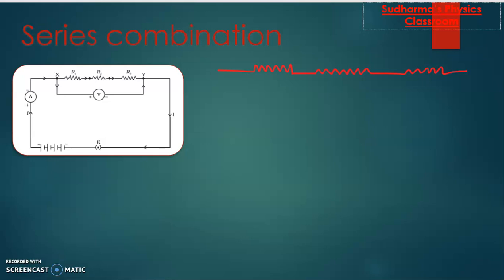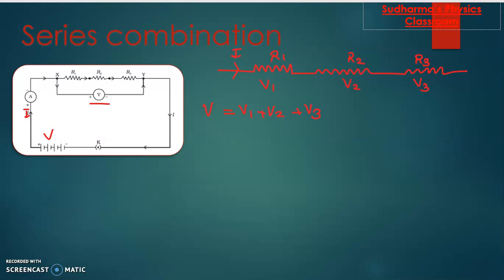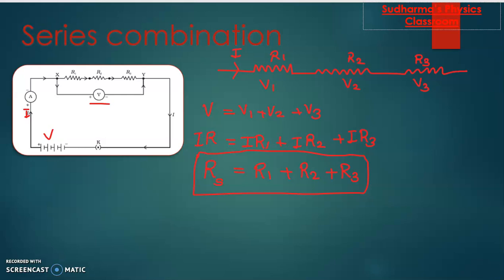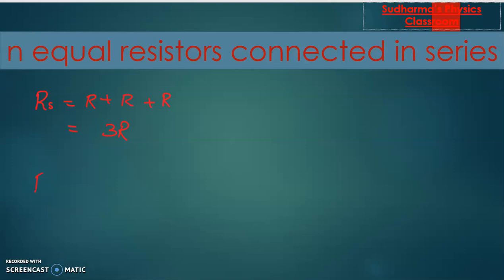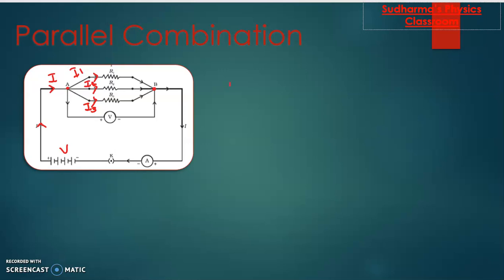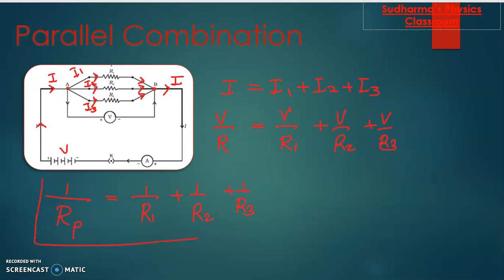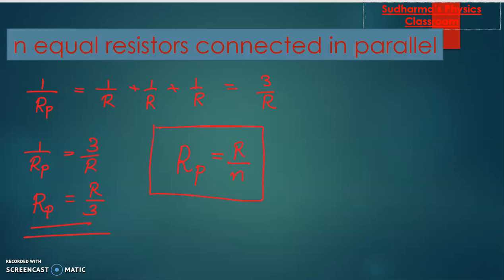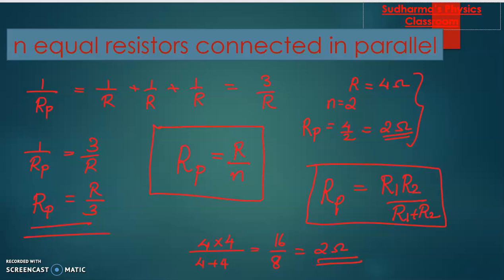Class 10 Physics Electricity Chapter 1 | CBSE Grade X | Combination of resistors | Series , Parallel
Derivation of equations for effective resistance of series and parallel combination of resistors

Part 3 | Circuit Symbols, What is electric circuit and how to draw it and questions related to the electric circuits
Part 7| Explanation of questions based on Ohm's law. NCERT textbook questions and additional questions for practice